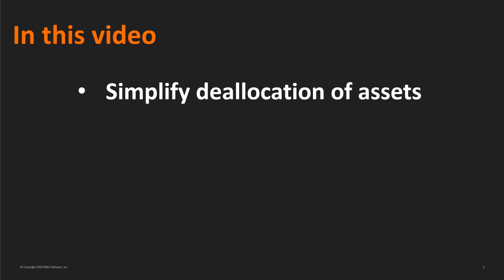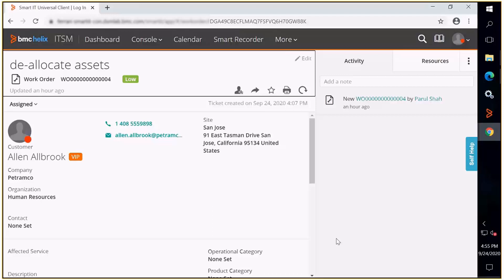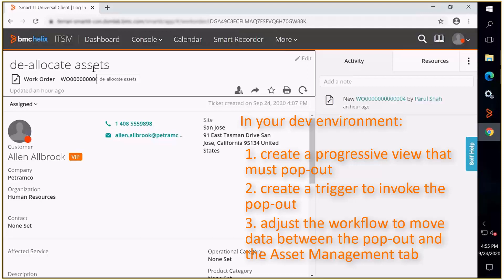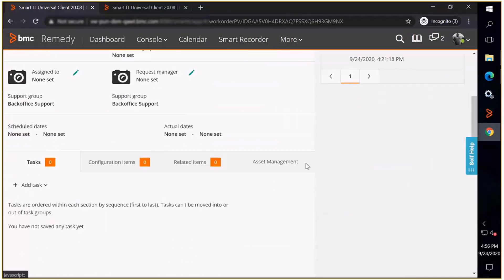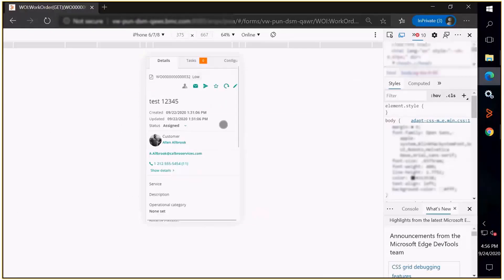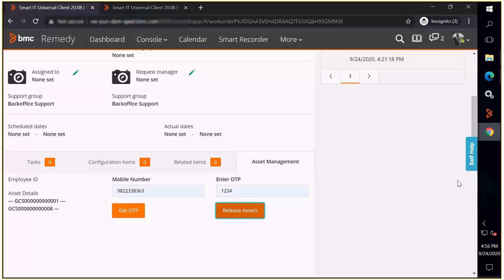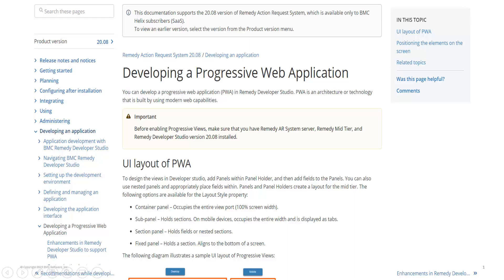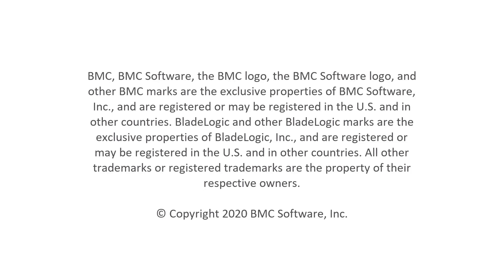Examples of customizing BMC Helix ITSM 20.08 with Progressive Web Application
This video describes two example use cases for customizing BMC Helix ITSM 20.08 with Progressive Web Application. The use cases are:
* simplifying deallocation of assets
* inserting Request IDs in emails for incidents

For more information on this topic, see the BMC Online Documentation Portal

Get additional videos for this release at BMCHelixITSM20.08 videos.

Video author: Ashutosh Deshpande